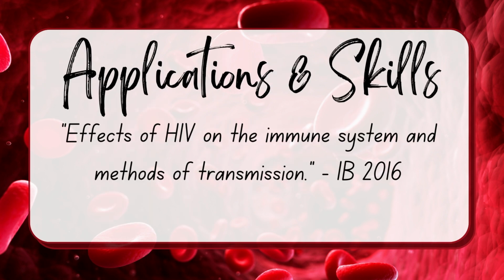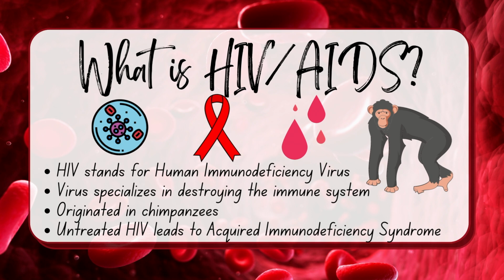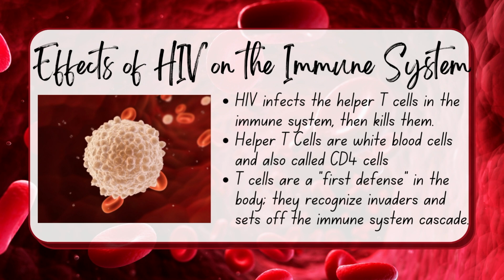HIV & AIDS IB & AP Biology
This video covers a portion of IB topic 6.3, defence against infectious disease.